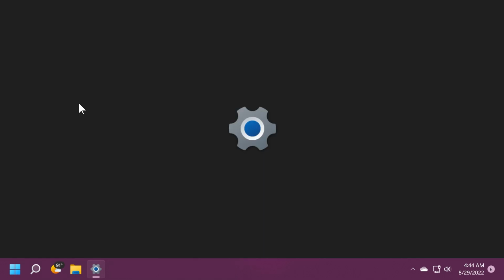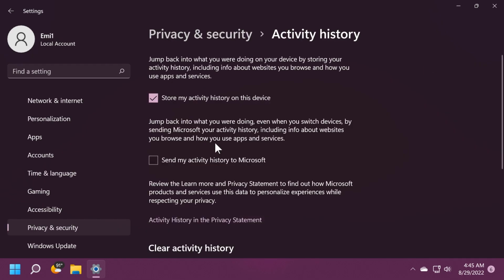New Windows 11 Update 22000.918 - Microsoft Store, Windows Update, Improvements and Fixes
New Windows 11 Update 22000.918 (KB5016691) - Microsoft Store, Windows Update, Improvements, and Fixes